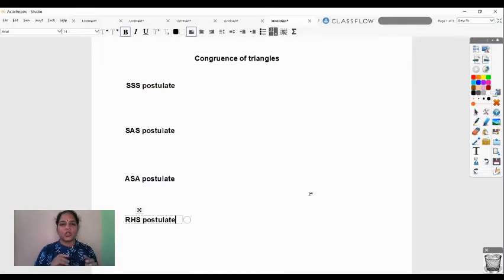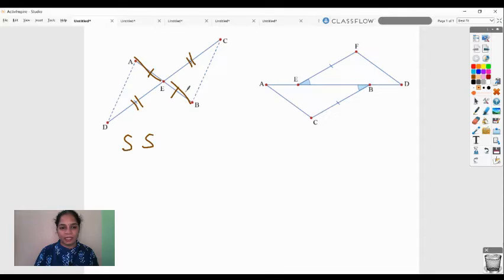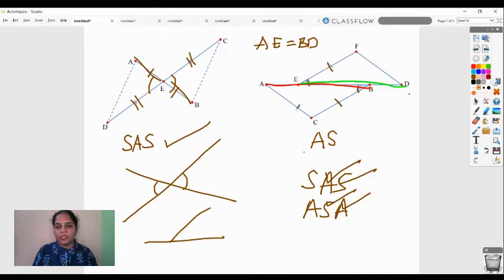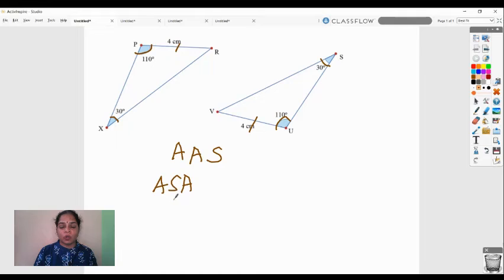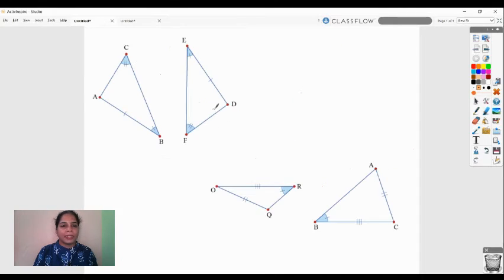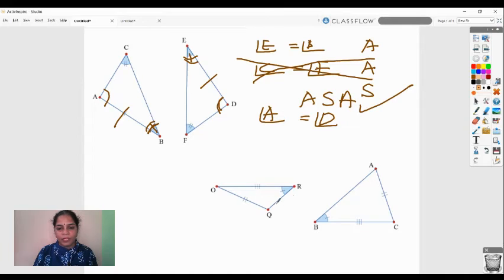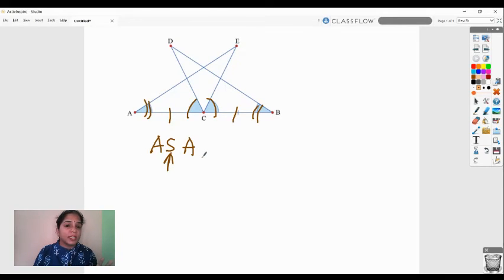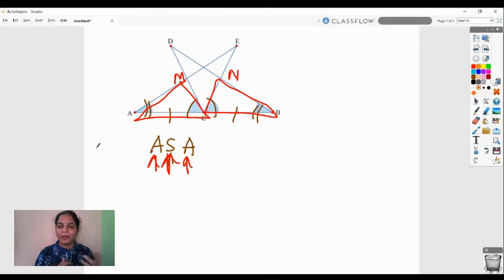Congruency of triangles - Simplified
Various postulates of Congruency of triangles confuses students.  SSS, SAS, ASA, RHS are the postulates required to prove that any two triangles are congruent.
Their is a process to solve any problem. Once we know the process, then applying it for every problem will help us solve it better and accurately.